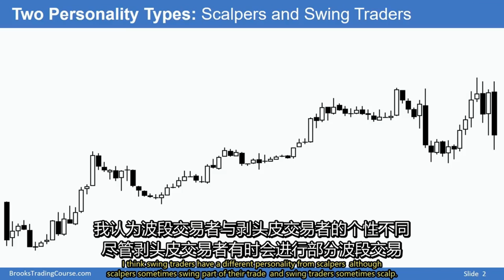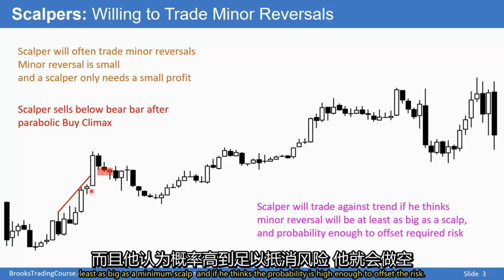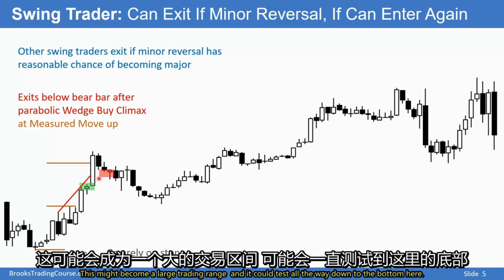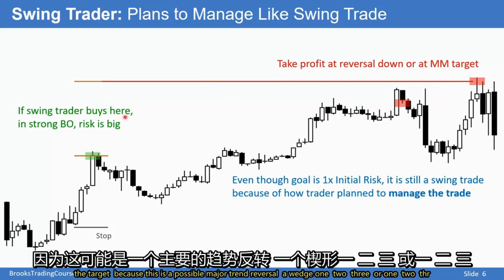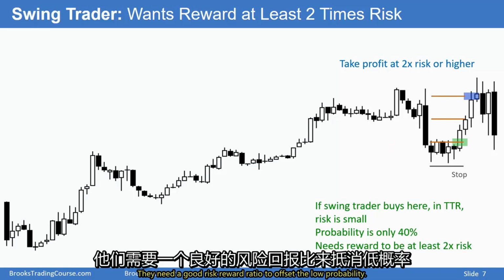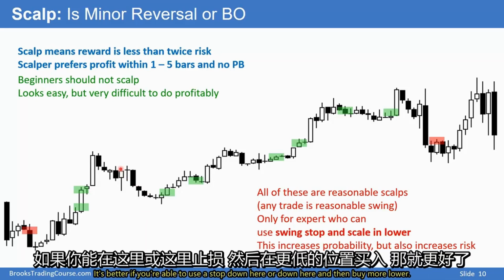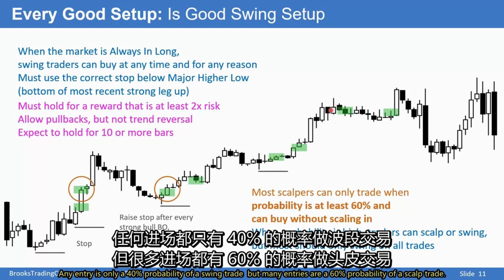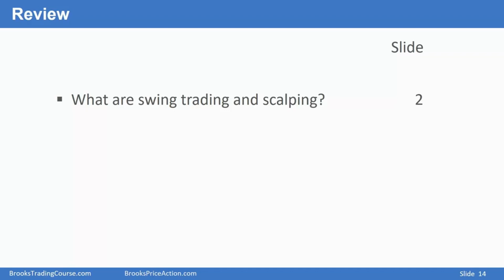101.波段交易和剥头皮交易（一） 价格行为学交易课程·基础篇